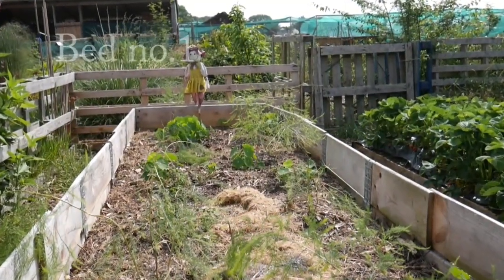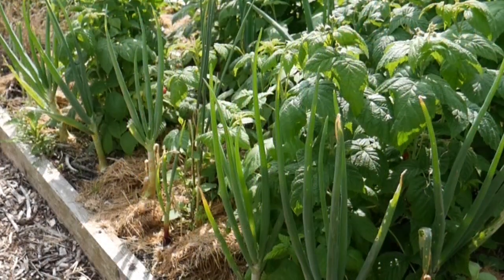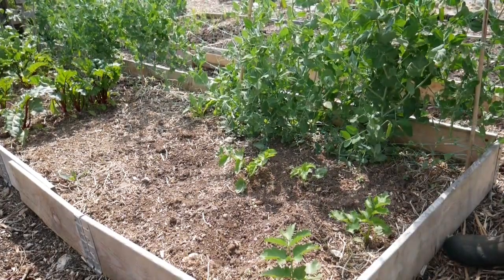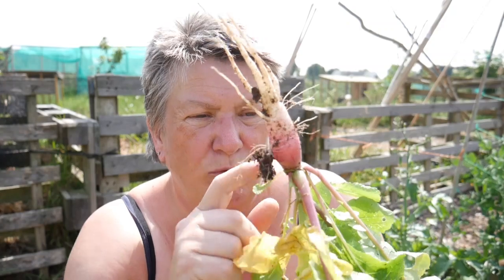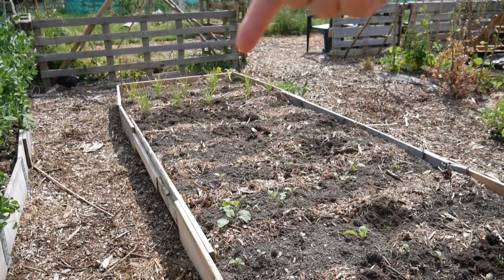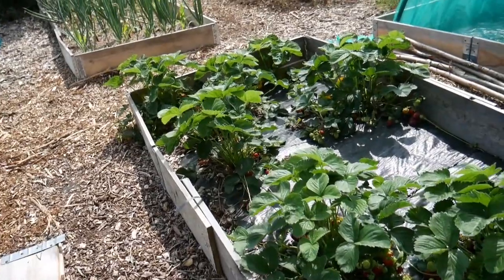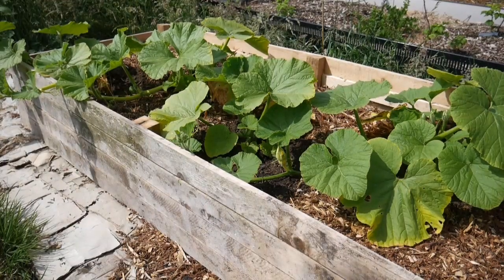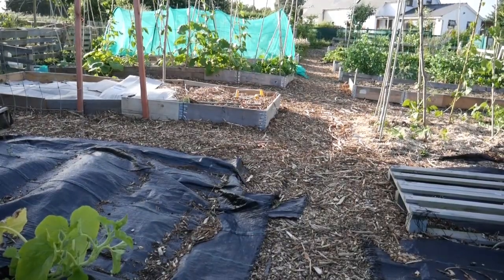June Veg Garden Tour (summer 2018)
A detailed look at what is growing in the vegetable garden and why I chose this design of garden layout. Click SHOW MORE for more details, resources and info.

About Us.